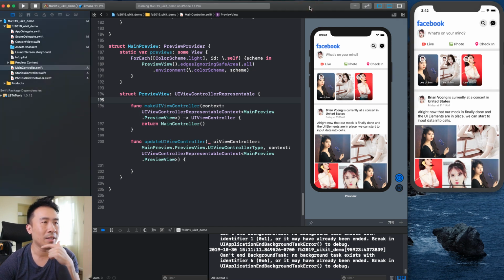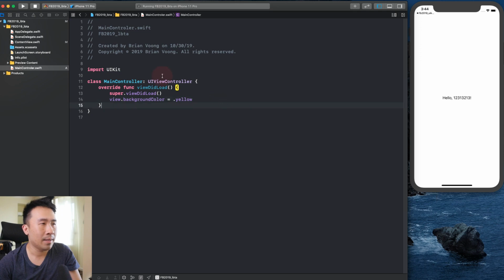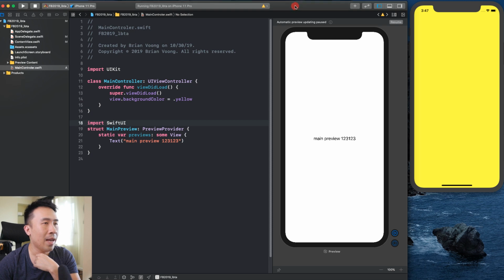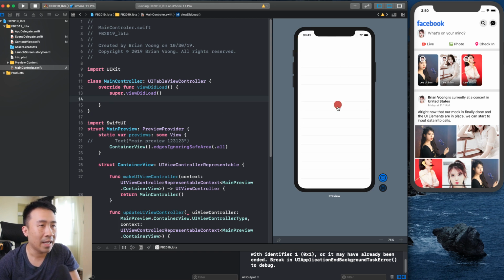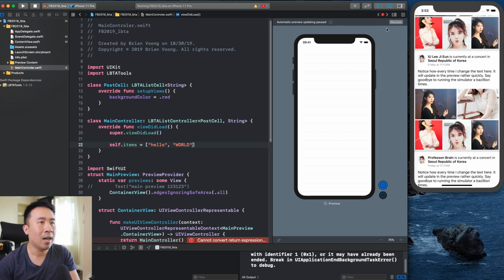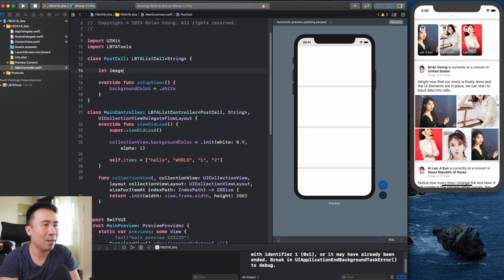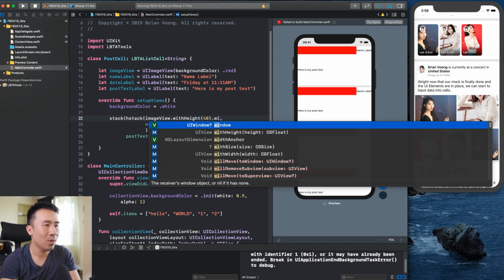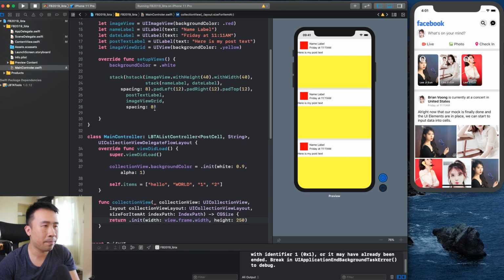UIKit Facebook: Preview Oriented Development with LBTATools (Ep 1)